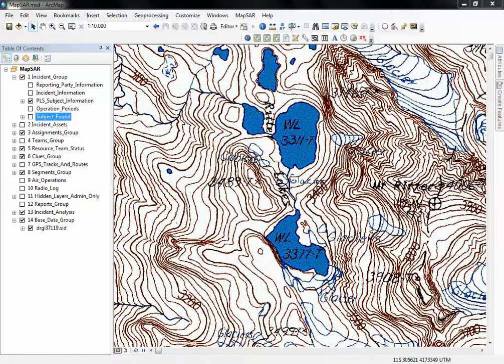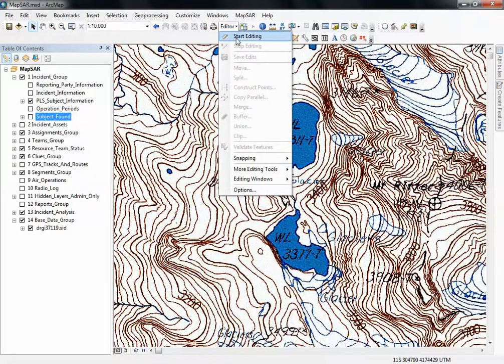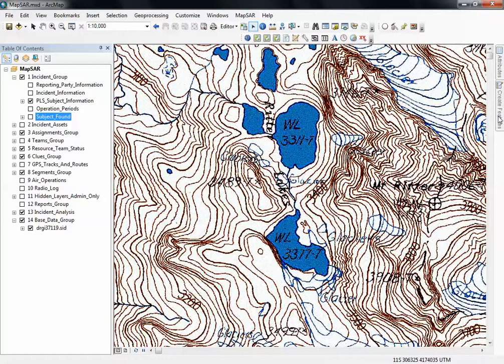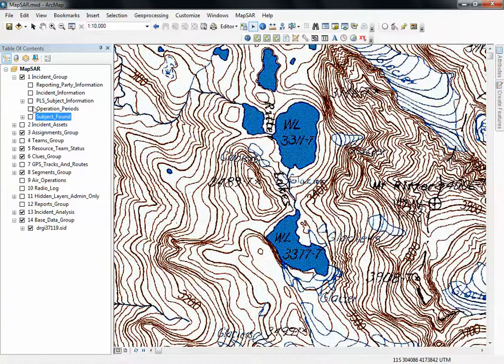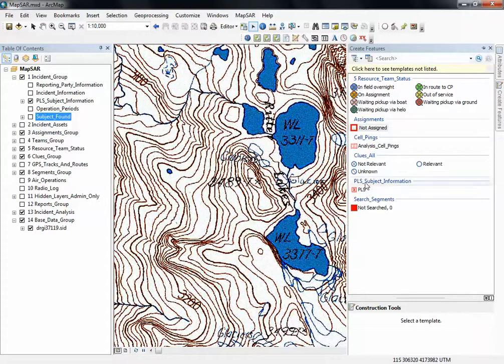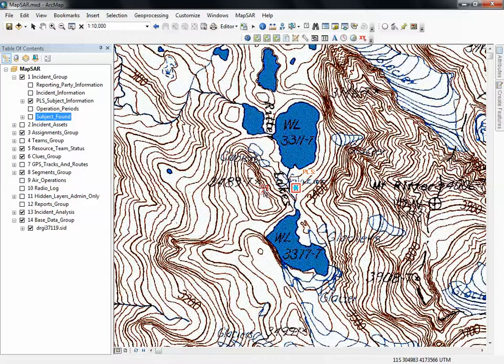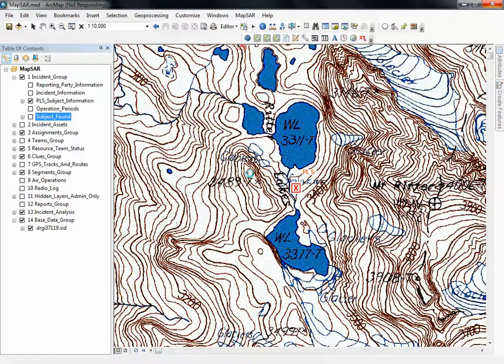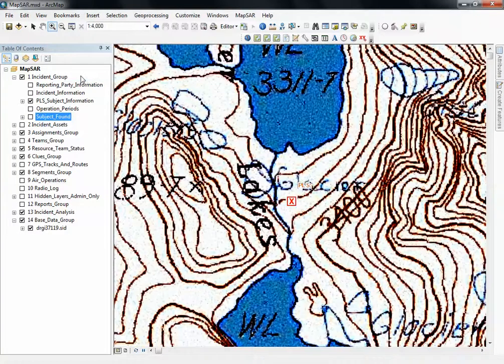14 MapSAR Mark PLS part 1